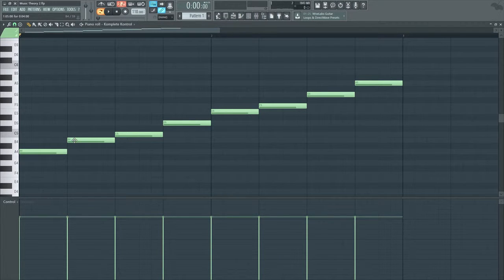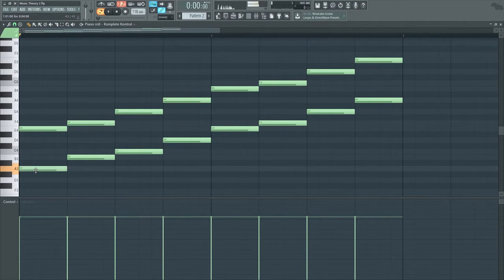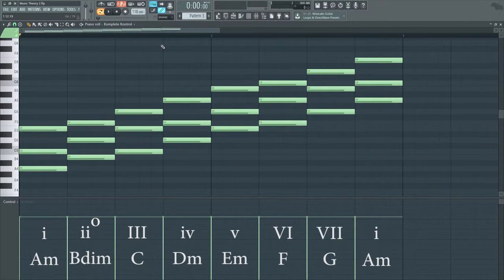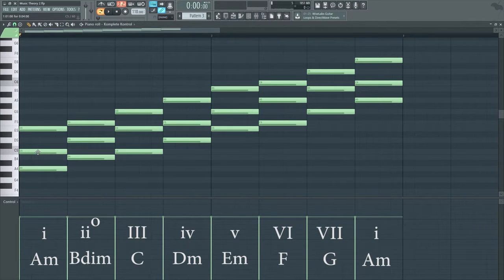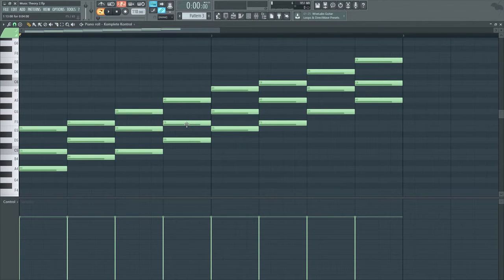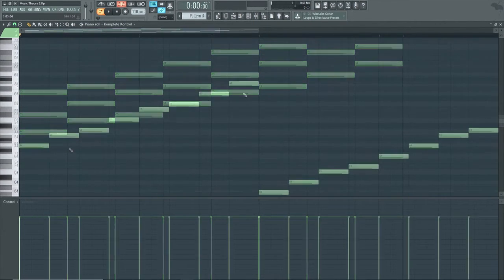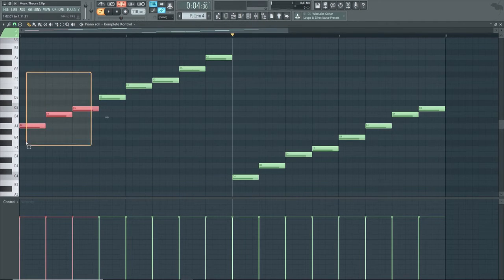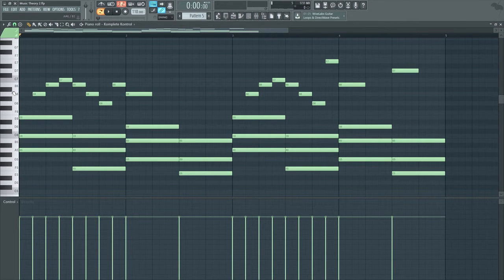16 Major and Minor